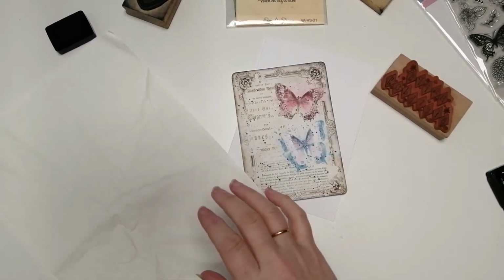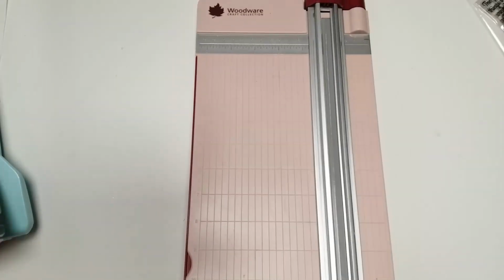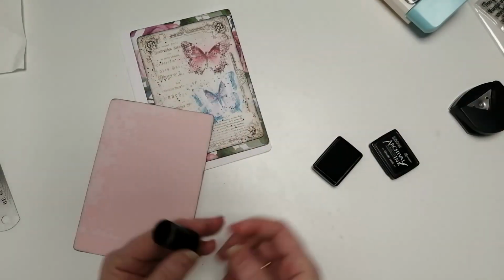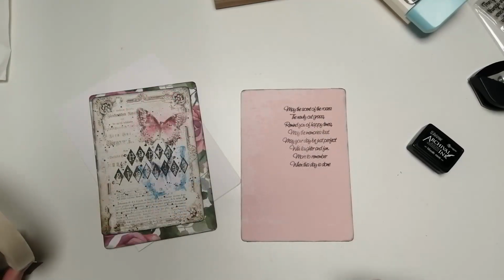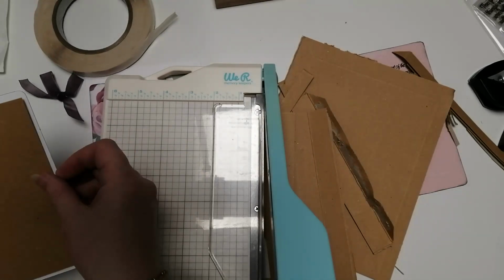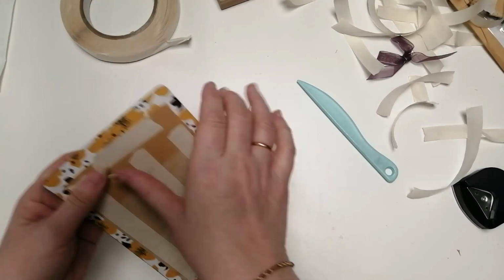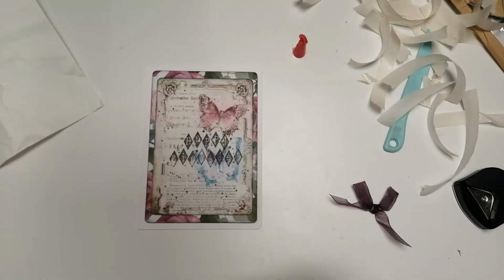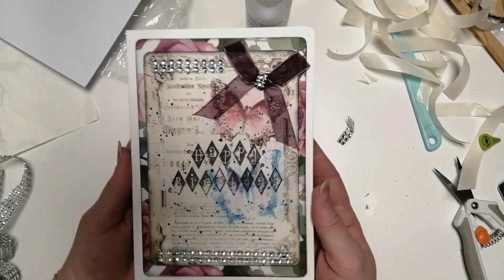Let's Make :: a Birthday Card for my Daughter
Hey guys 🙋

Come and join me as I make my daughter a birthday card 😊

🌹 🦋 XOXO 🦋 🌹

🌹 🦋 XOXO 🦋 🌹

Not downloaded and used the Temu app yet?
The offers below are only available to first time Temu users and can only be used via the Temu app up to 1hr after the app download is completed.

🌹 🦋 XOXO 🦋 🌹

🌹 🦋 XOXO 🦋 🌹

🌹 🦋 XOXO 🦋 🌹